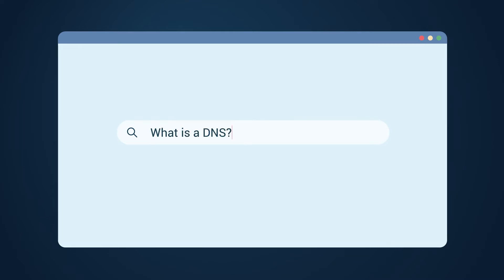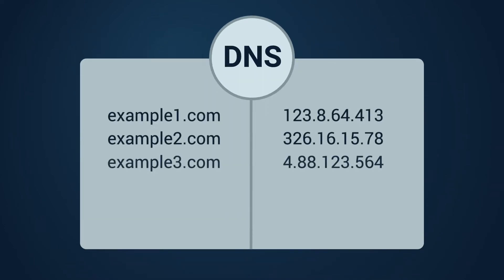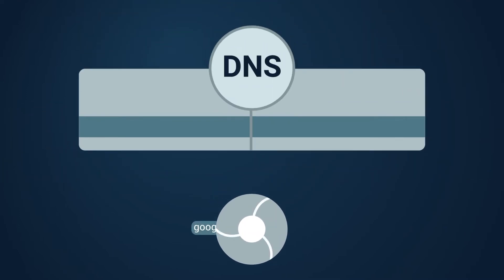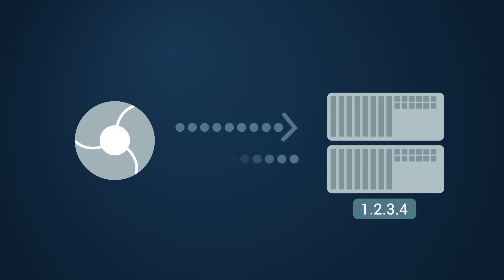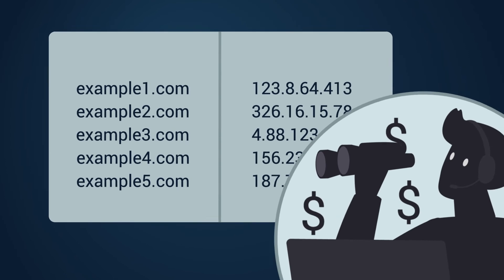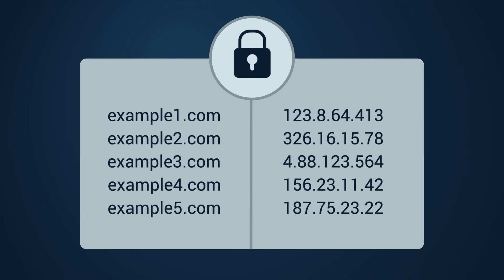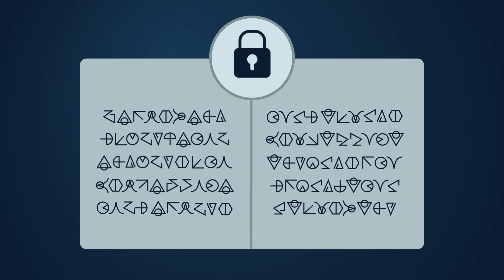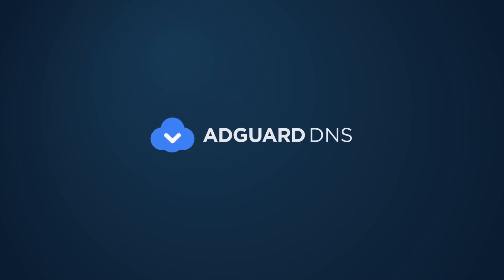What is a DNS? | AdGuard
🛡AdGuard DNS is a cloud-based DNS service that will help you protect privacy and block ads. What is a DNS?
DNS stands for Domain Name System. It is often compared to the Internet’s phone book that contains websites’ domain names and corresponding IP addresses.

When you go to a website, DNS gets the website's name, like google.com, and returns to a browser a set of numbers – an IP address. This way the browser understands on which server the required website is located and downloads its content.

By default the DNS server is provided by your ISP. It is not secure: the ISP may track your online activity. But you can change the default DNS server to a more reliable one.

There are DNS services that encrypt traffic and cannot see your search history. One of such services is AdGuard DNS. Not only does it support up-to-date encryption protocols, but it also blocks ads and trackers.

AdGuard | Don’t settle for less